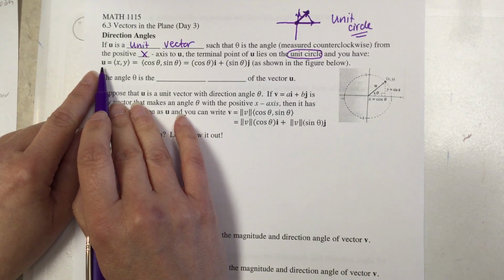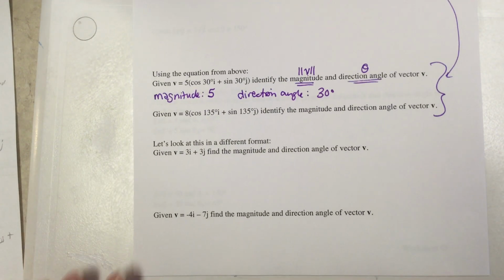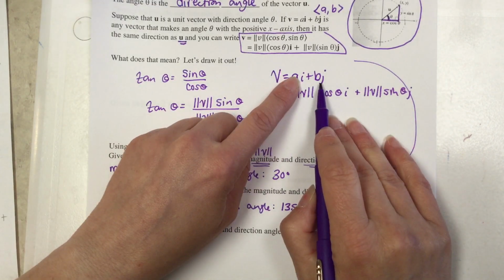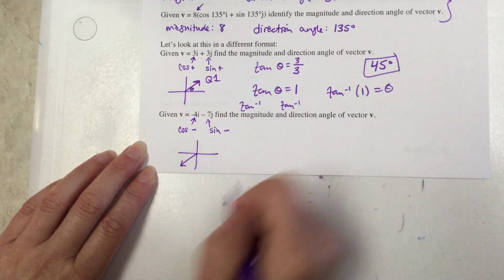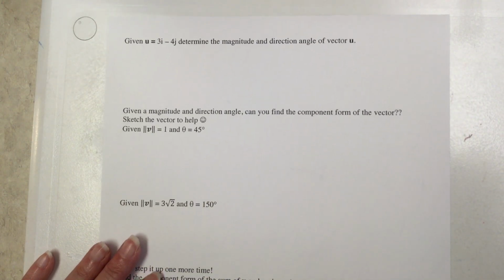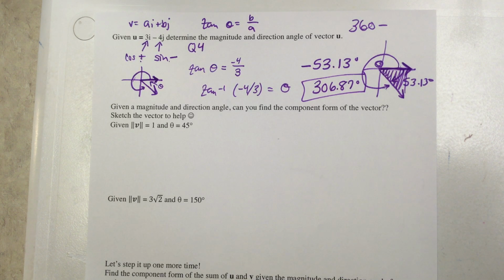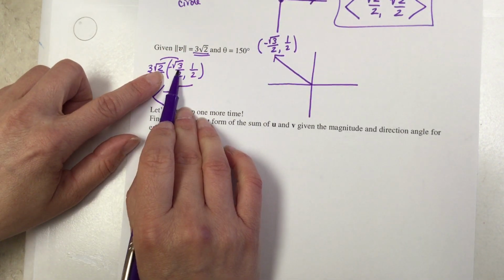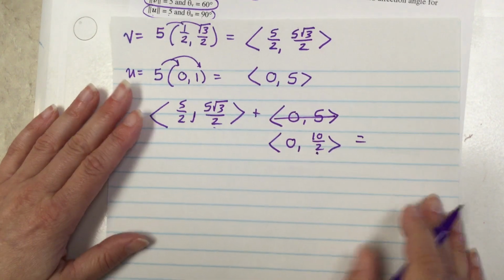MATH 1115 ~ 6.3 Part 3